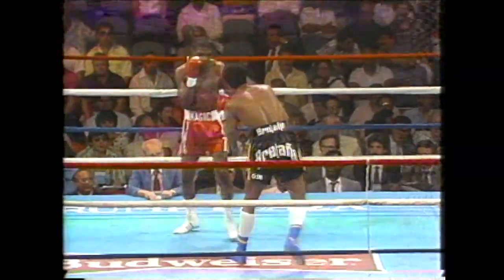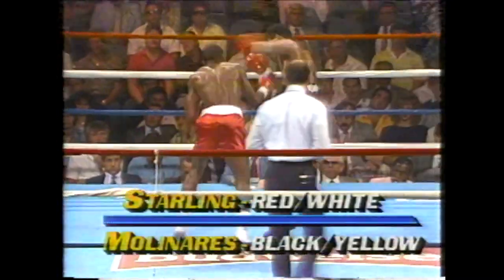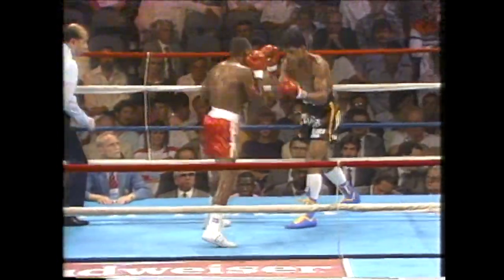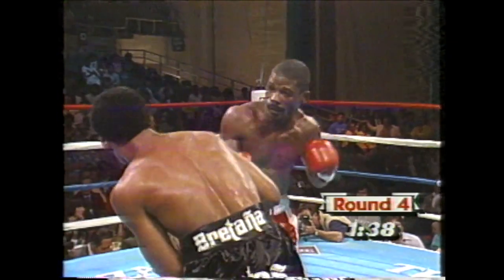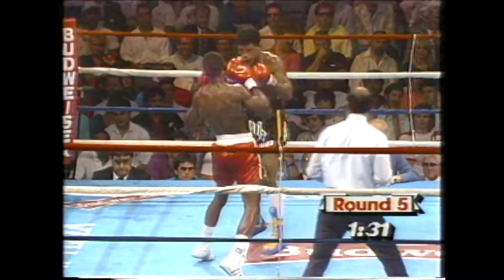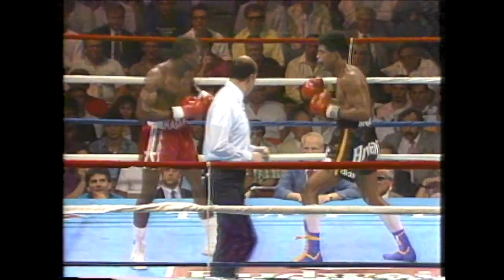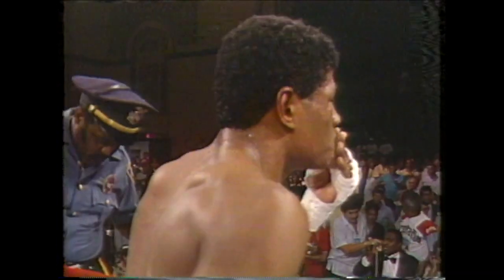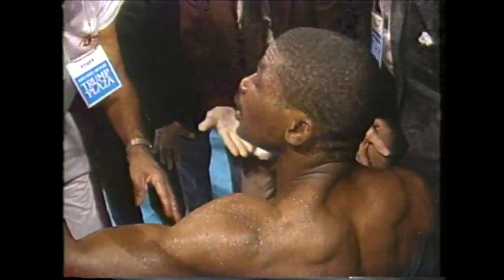MARLON STARLING VS TOMAS MOLINARES FULL FIGHT